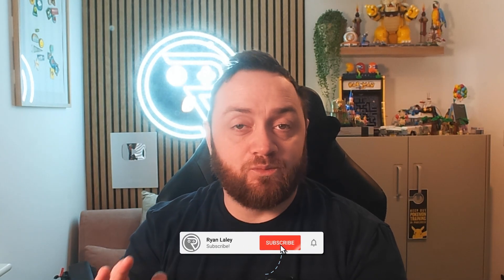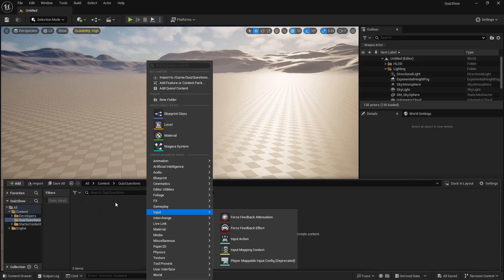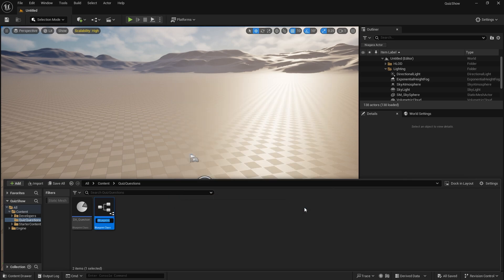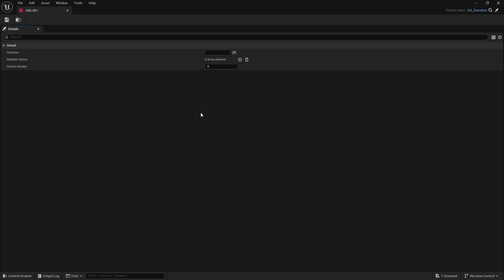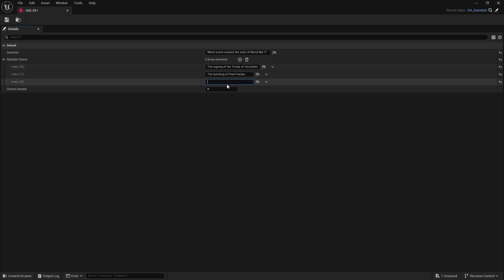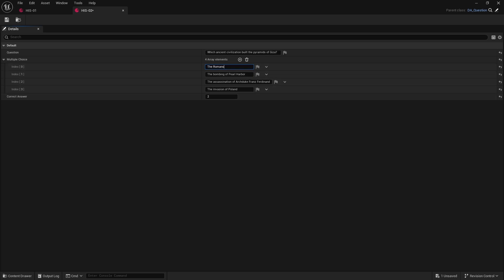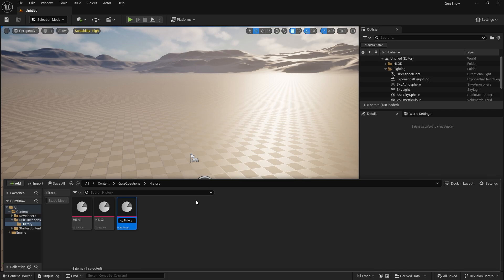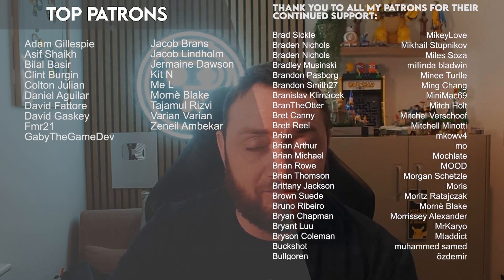Unreal Engine 5 Tutorial - Multiplayer Quiz Game Part 1: Creating Questions